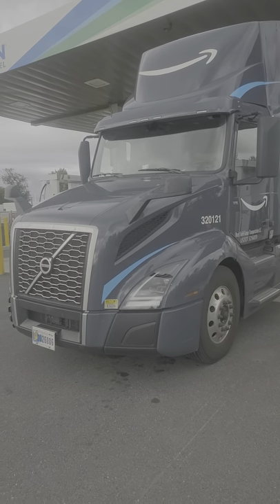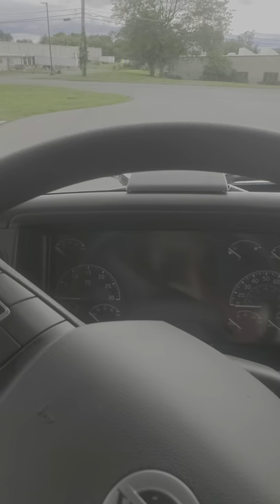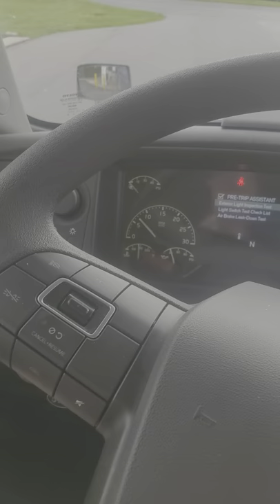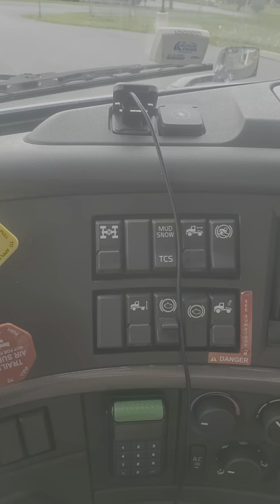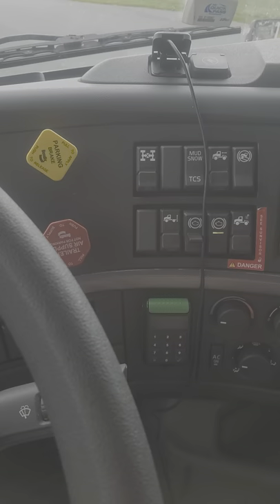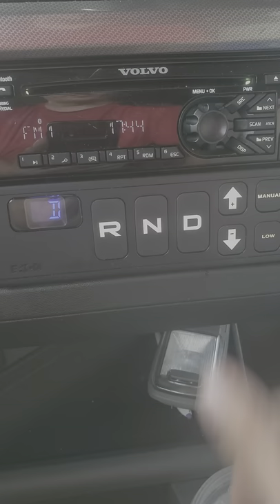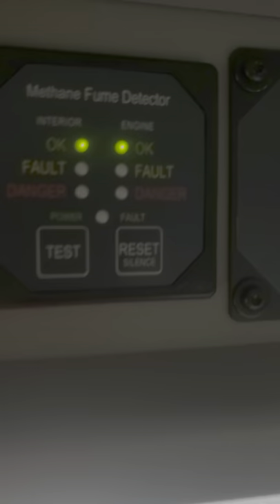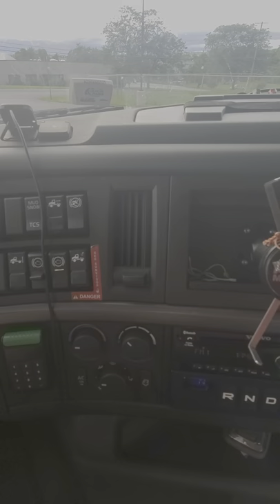review of a 2021 Volvo vnl tractor